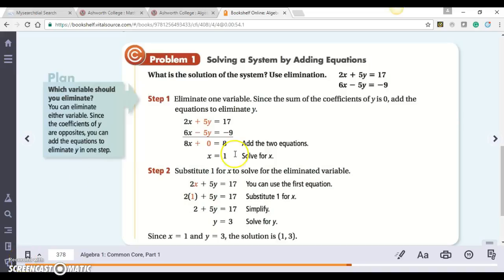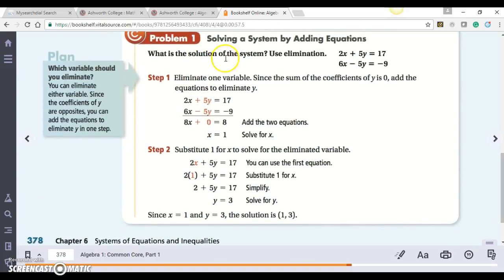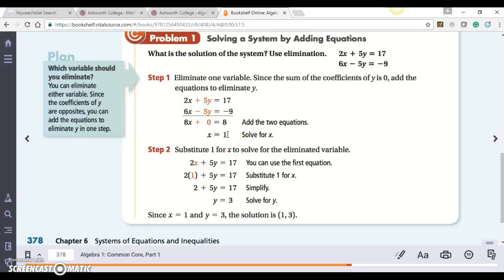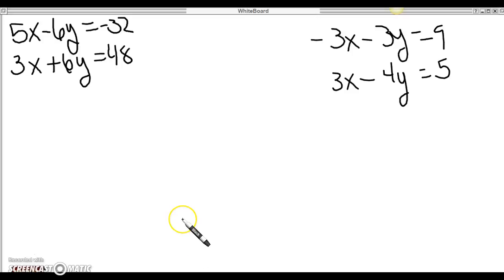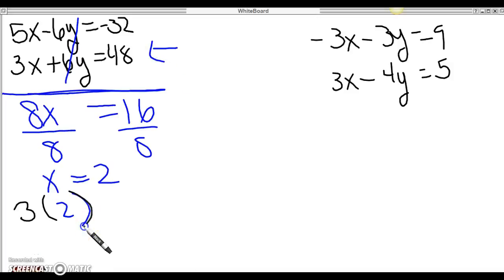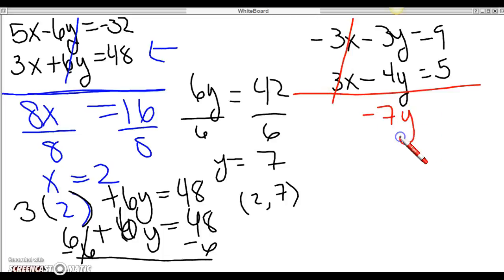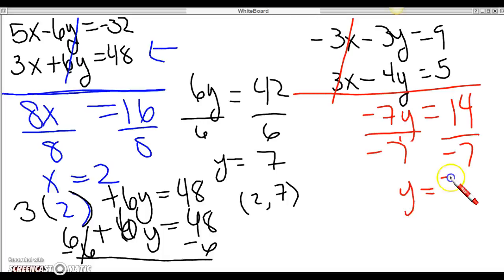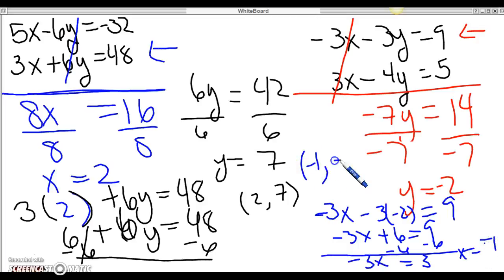Algebra 1 - Solving Systems by Using Elimination Example